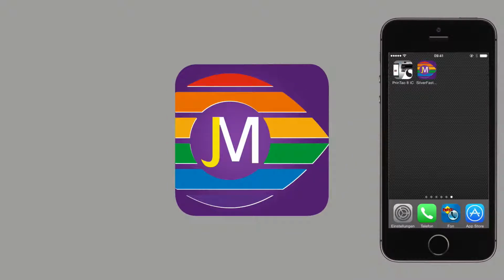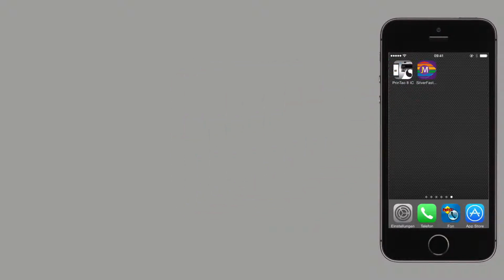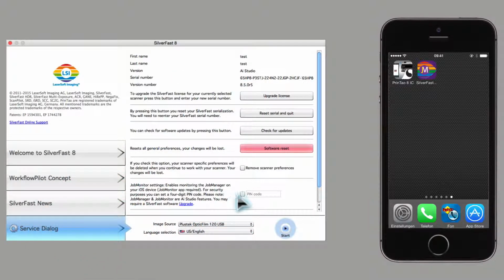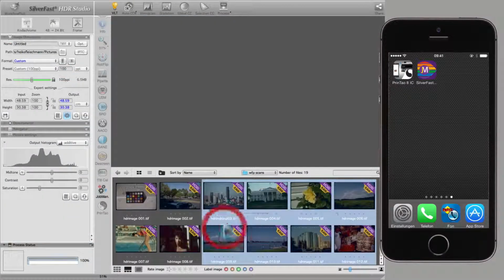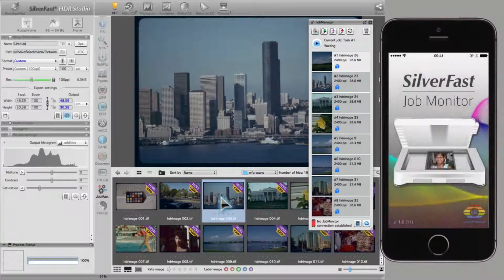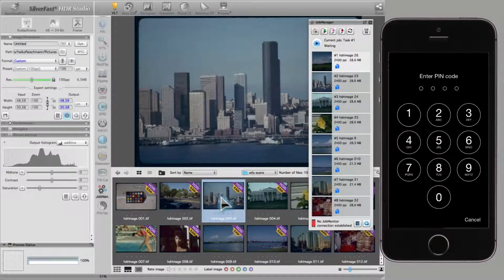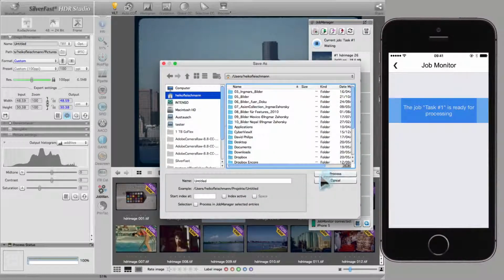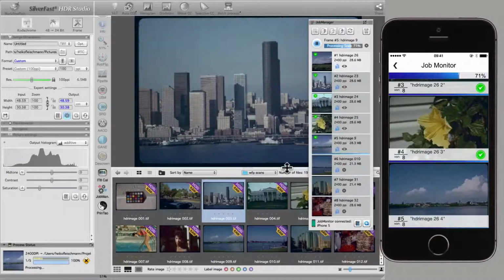SilverFast 8.5 JobMonitor iOS App (English)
The JobMonitor App is an iOS monitor for keeping track of scanning and image processing jobs performed by main application SilverFast 8. The App serves as a status monitor for the SilverFast JobManager.